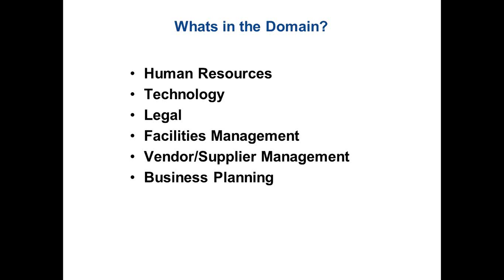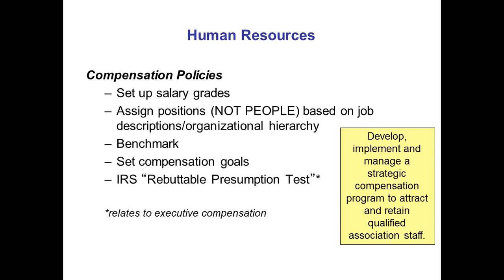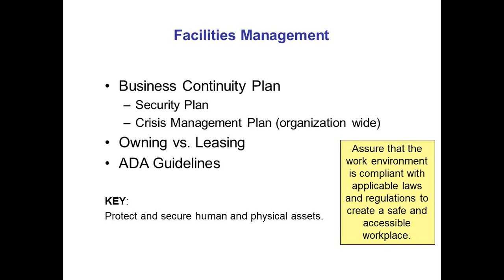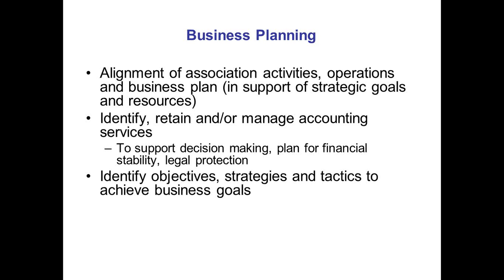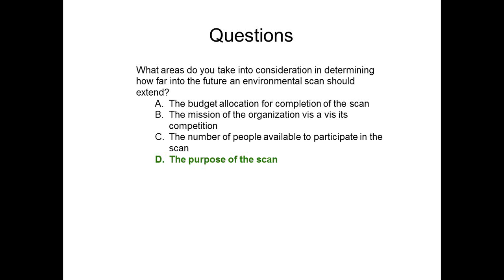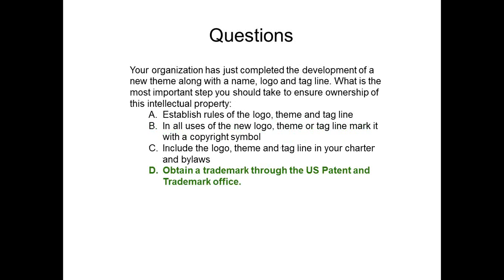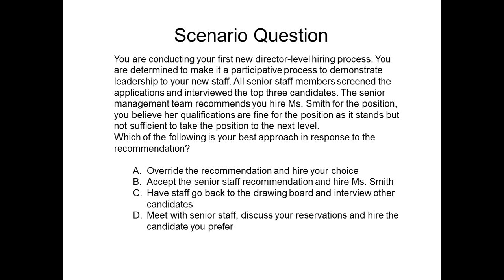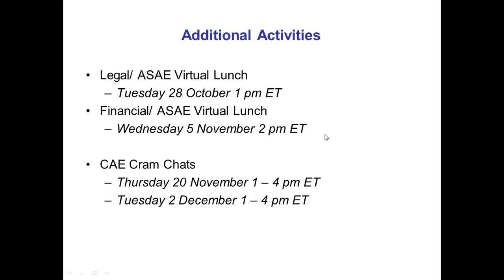Domain 3: Administration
Recording of Session I, Domain 3: Administration, led by Terry Burns for the 12-2014 CAE Study Group. Content compiled by Terry Burns (IEEE) and Pete Scott (NAVC).